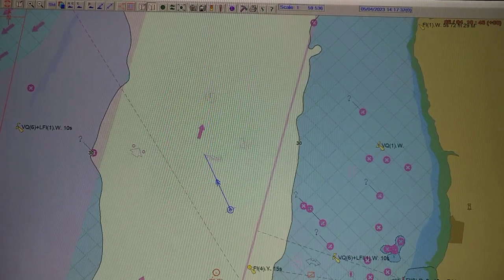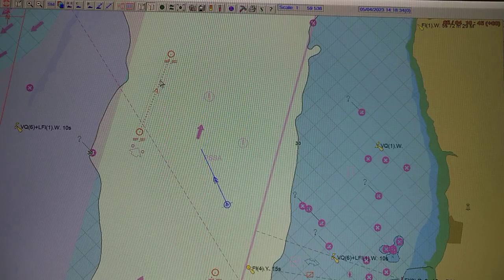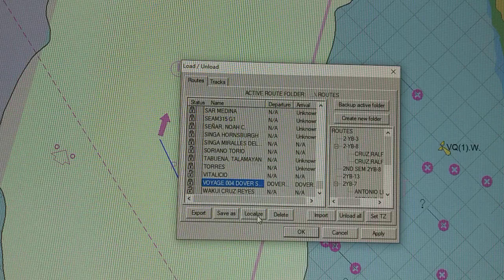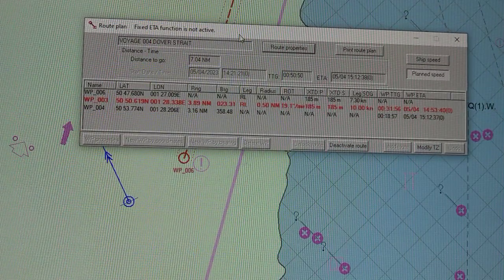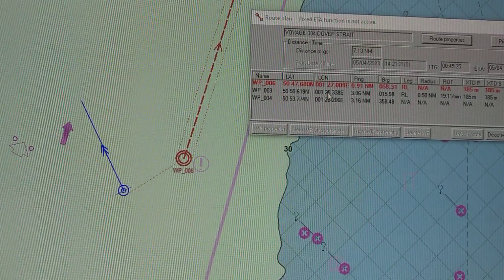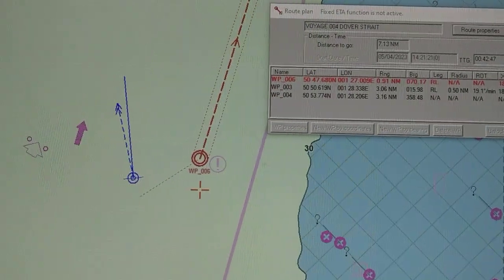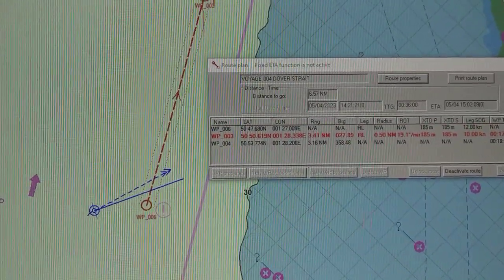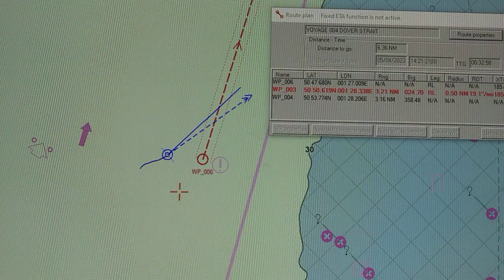Navigation using Ecdis